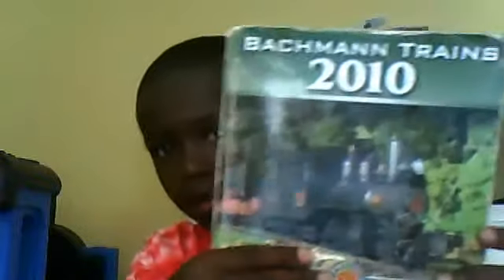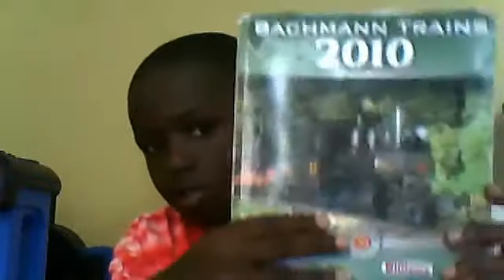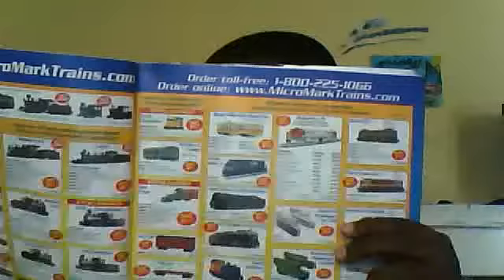absolutncran's webcam video July 10, 2011 02:47 PM